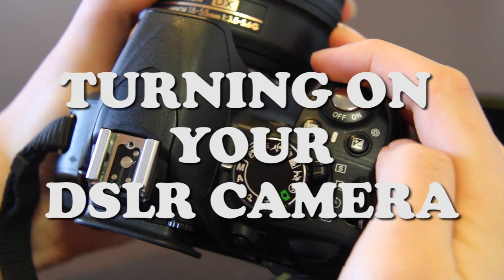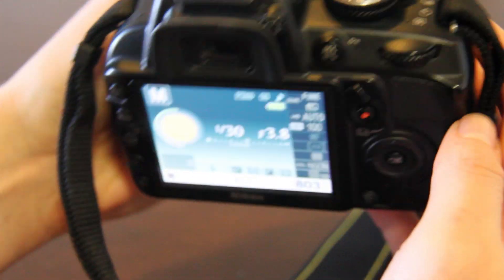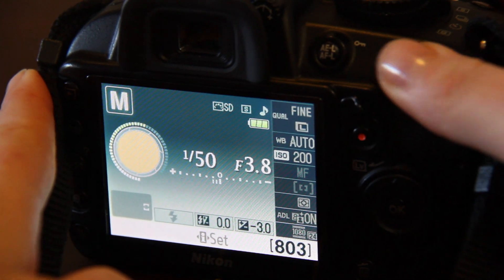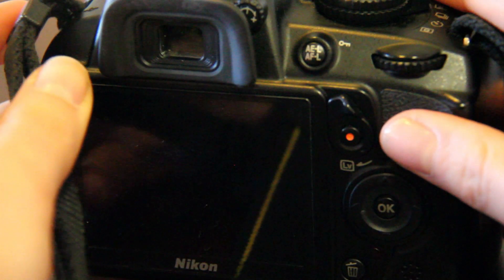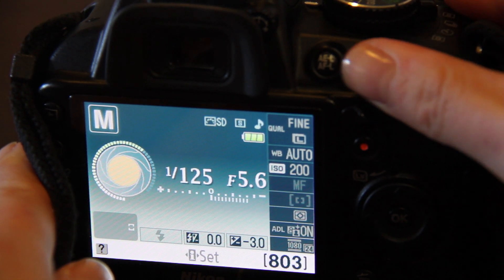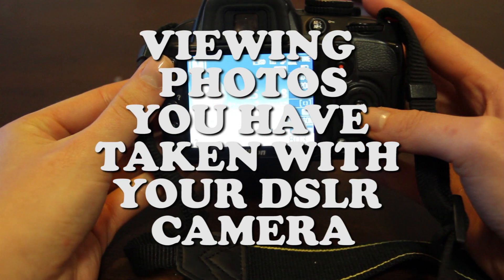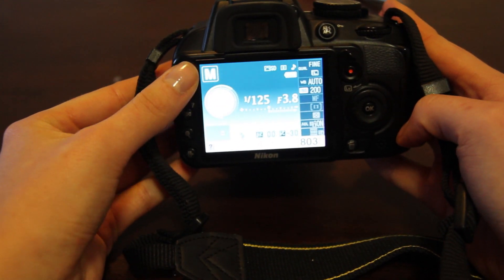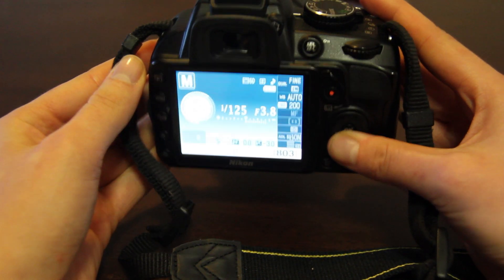HOW TO: CHANGE ISO, SHUTTER SPEED & APERTURE ON THE NIKON D3100 or D3200 SLR CAMERA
How to video that goes through the ways to change aperture, shutter speed and ISO in Manual Mode on the Nikon D3100 DSLR Camera - Can apply to D3200 also!